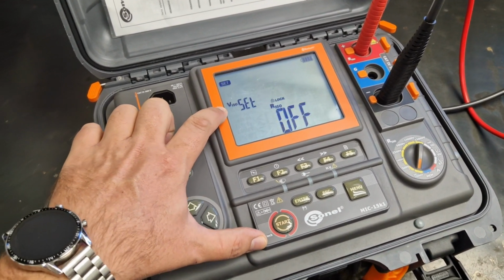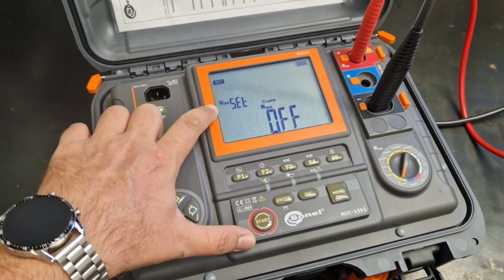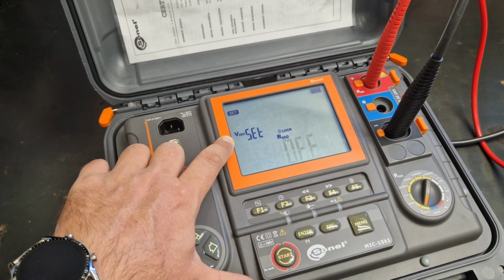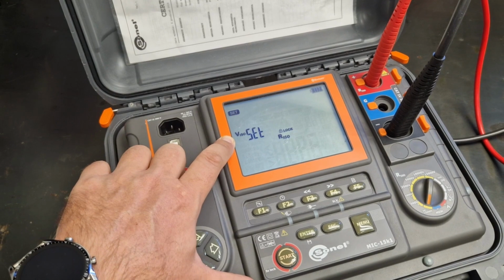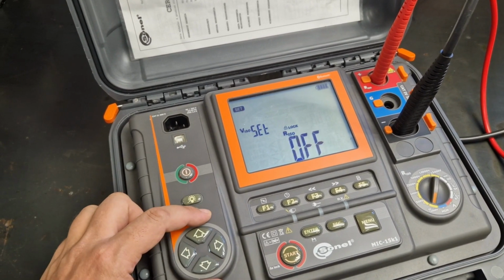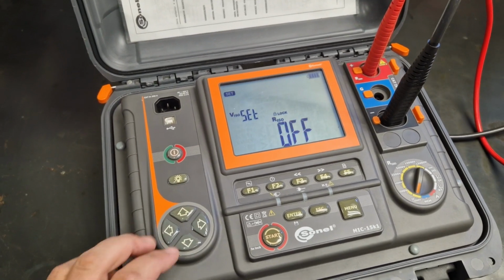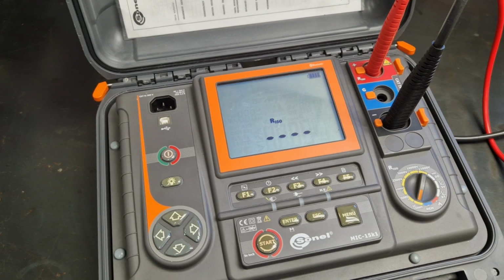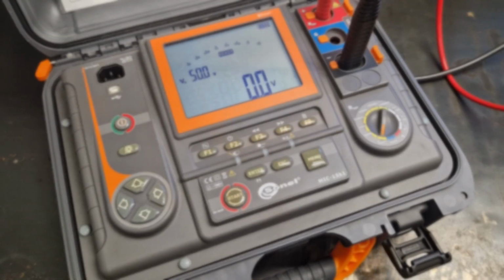Partial Discharge Indicator - in insulation resistance meter SONEL MIC-15k1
The video shows an additional function of the SONEL MIC-15k1 meter, which detects partial landings in objects such as cables. Useful diagnostic function for insulation resistance.